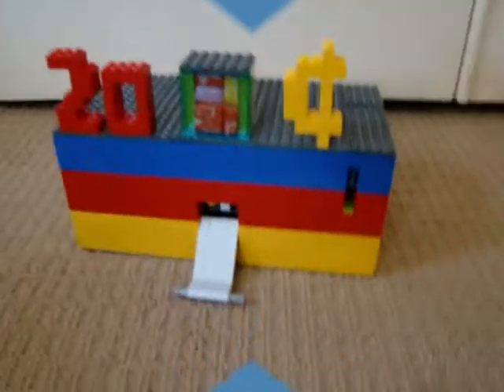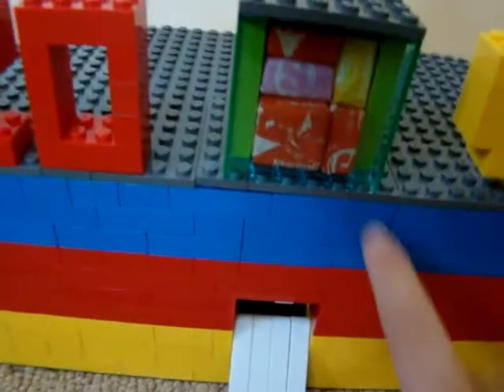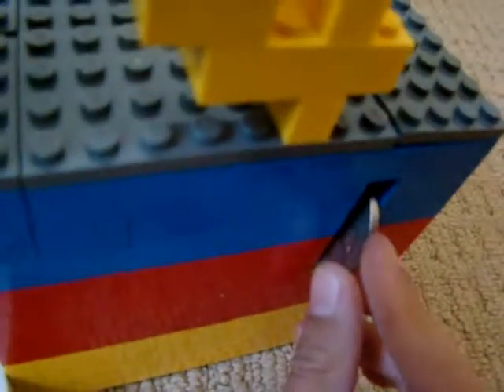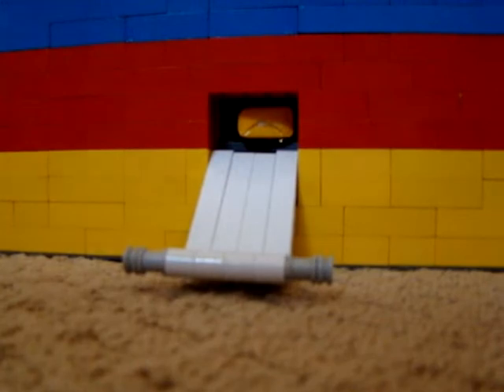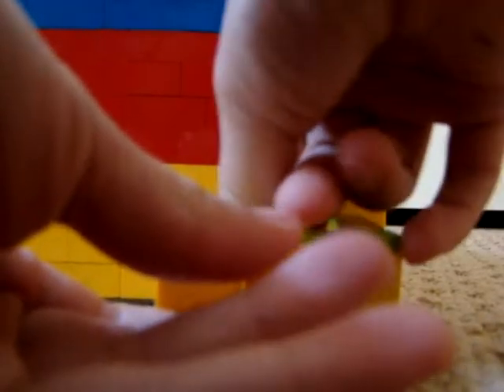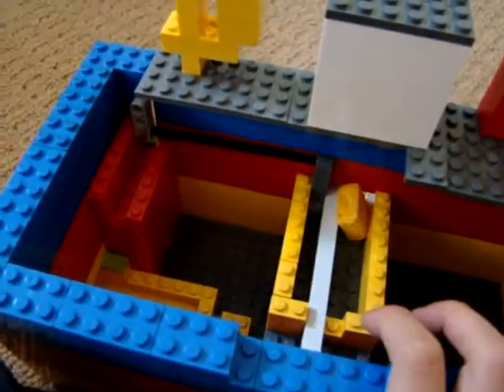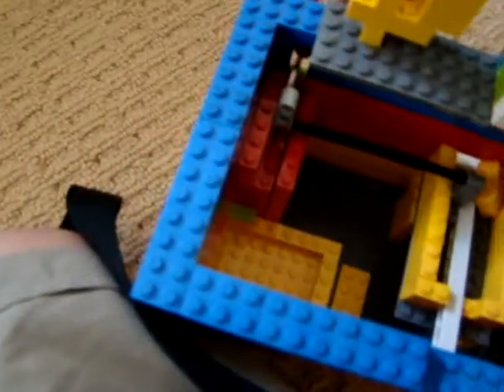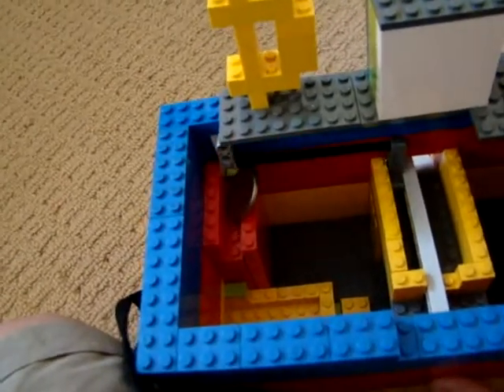lego candy machine starburst edition